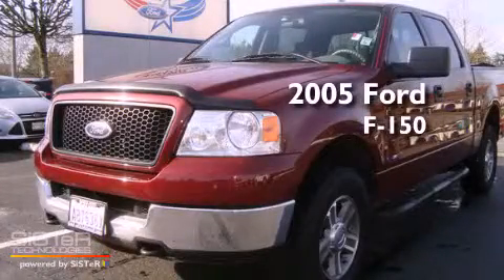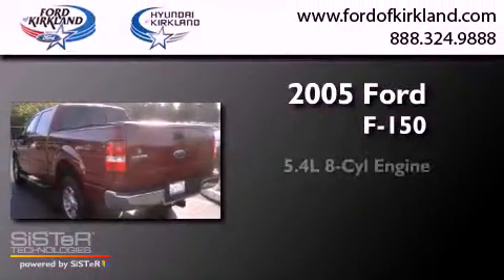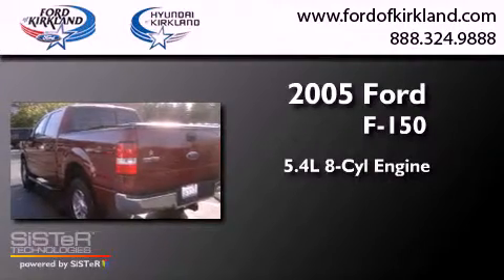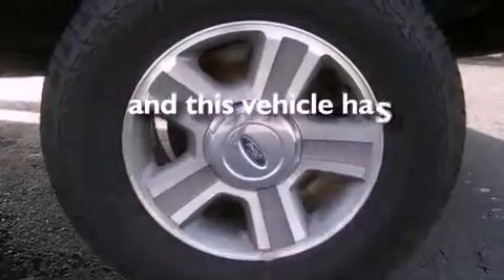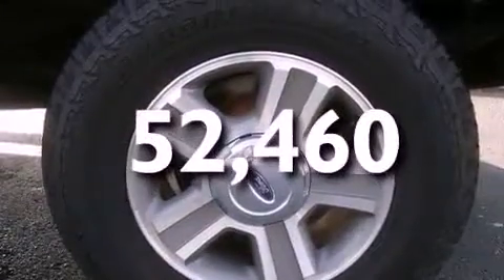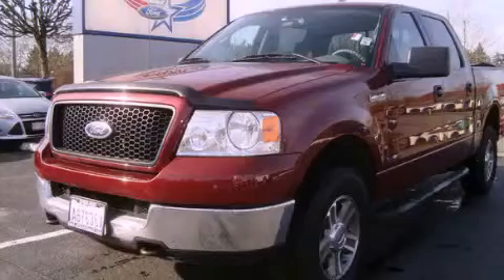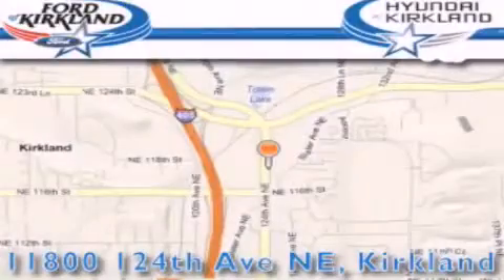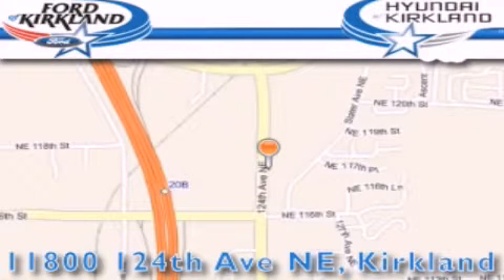Preowned 2005 Ford F-150 Kirkland WA 98034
Year : 2005
 Make : Ford
 Model : F-150
 Engine : 5.4L V8 SOHC
 Trans . : Automatic
 Exterior : Burgundy
 Miles : 52,460
 Interior : Gray
 Stock : 131941B